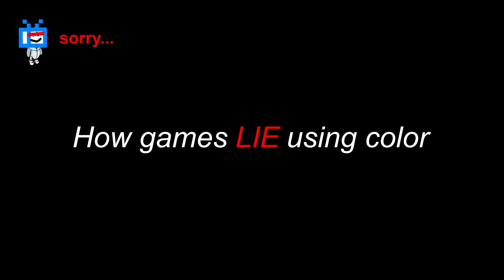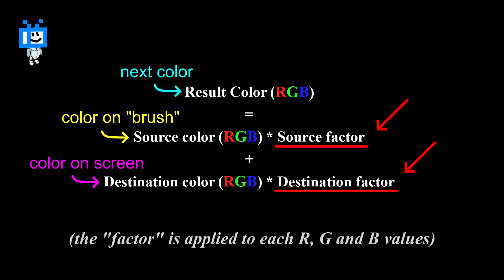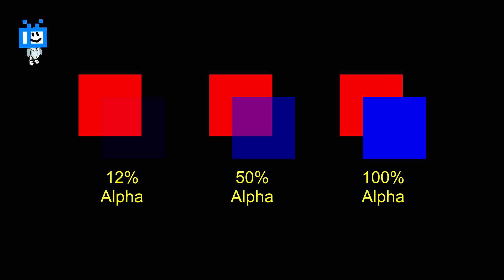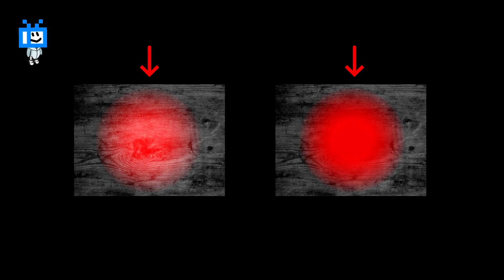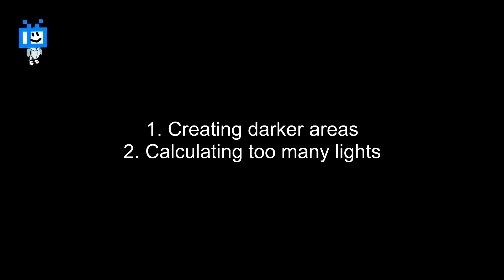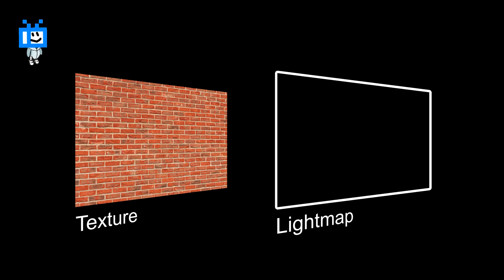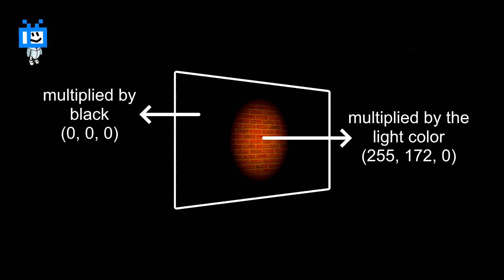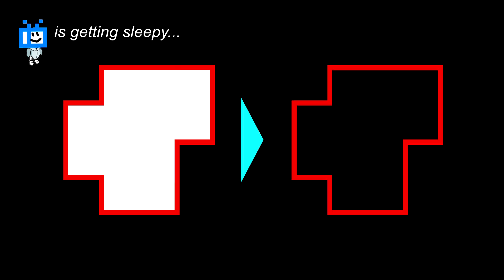How games lie using color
Blend modes. Games use blend modes in different ways to create certain effects like lighting and shadows, like using additive blending to create lightmaps and multiply blending to apply them. Which is usually a part of a process called "light baking".

Blend modes are also a little different from shaders since it's the simple equation used for drawing new colors onto the screen. (Or the screen buffer, if you're a nerd)

Something that wasn't mentioned in the video, the blending "operation" can be changed from addition to subtraction or "min", or "max".

Also, blend modes are often used in programs like Photoshop, where the calculation seems to be just a lil different; from what I understand multiply both destination and source color by their alpha along with the defined factor, this likely due to having custom layer transparencies!

But yeah, thanks for reading!

00:00 Intro
00:08 Blend mode basics
00:42 Normal blend mode
01:52 Additive blend mode
02:42 Baked lighting and lightmaps
03:50 Multiply blend mode
04:22 Shaders vs blend modes
04:45 The blend